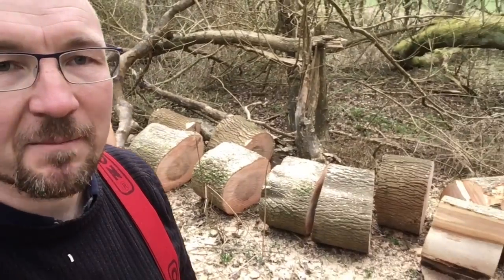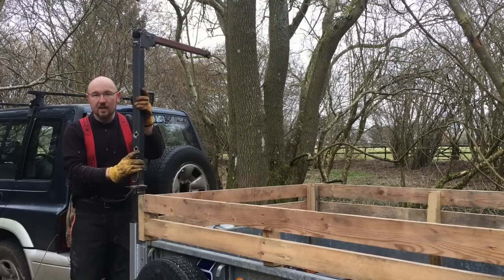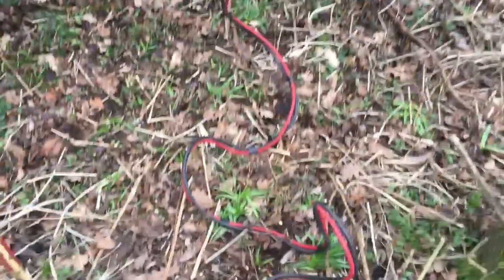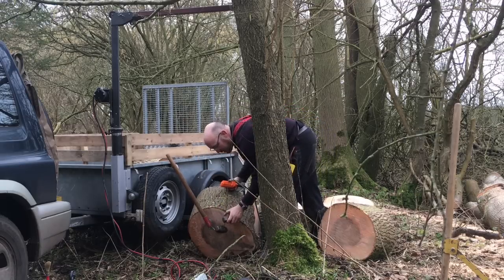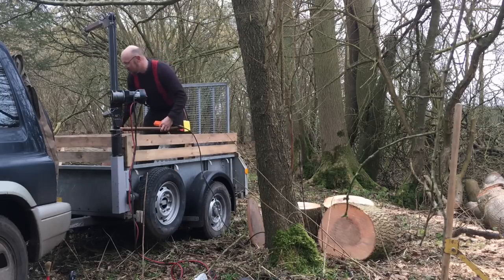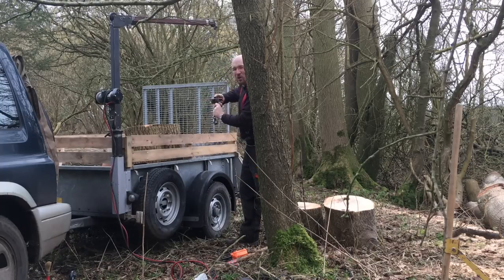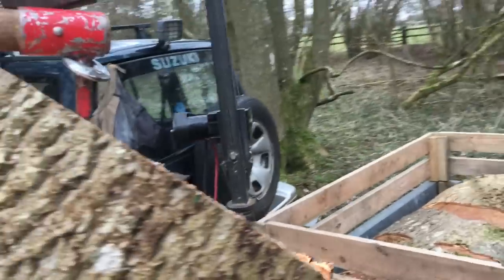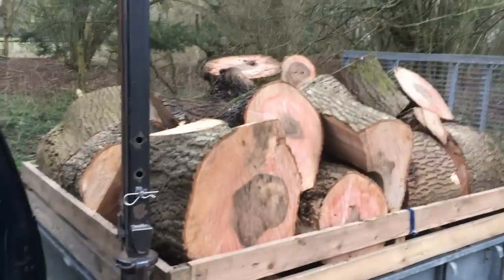Trailer hoist and logging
Using the detachable electric trailer hoist for the first time loading some logs